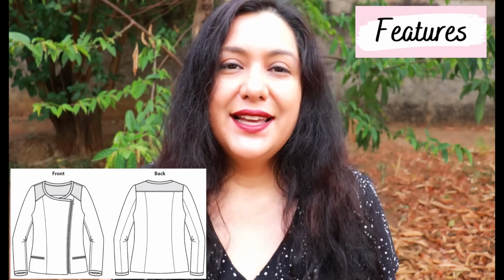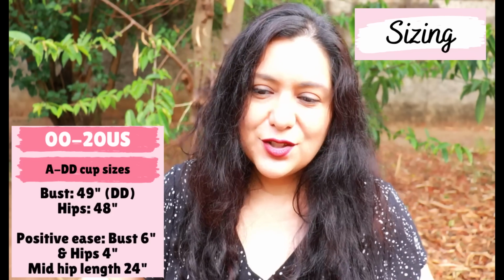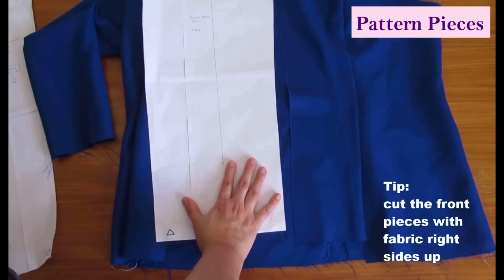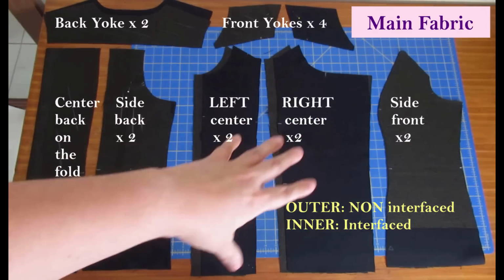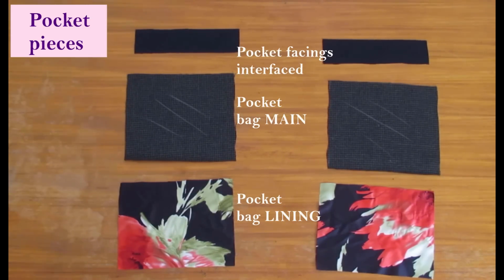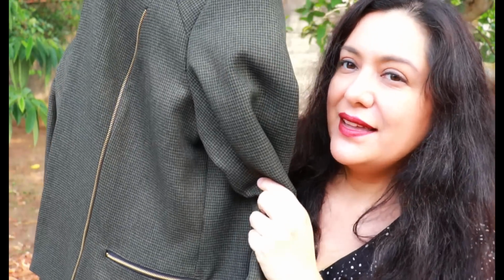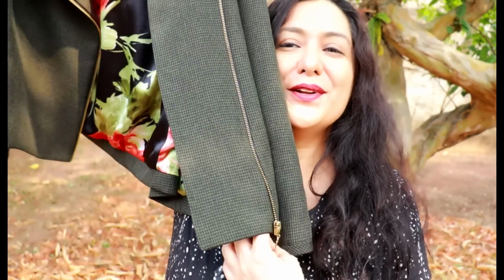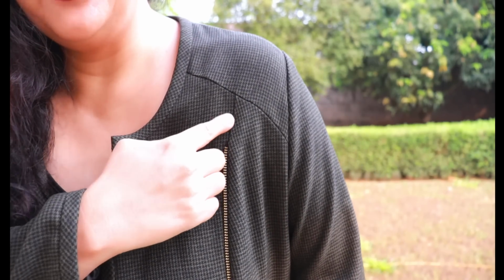The elegant moto jacket - an AMAZING experience sewing the Cerro Alto Jacket (Itch to Stitch).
This is a super elegant take on a moto jacket with asymmetrical front and zipper details.  The Cerro Alto Jacket from Itch to Stitch is the pattern that will take your sewing to the next level, both in motivations, skills and new techniques.  I am sharing all the details, prep work and my muslin fitting in this practical video.

Itch to Stitch turns 6 years old and is celebrating with a SALE through Sunday the 11th of October 2020.

00:00 Intro
03:07 Features of the Cerro Alto jacket
05:28 Best fabrics for the Cerro Alto jacket
07:23 Sizes available for the Cerro Alto jacket, & cup sizes
09:24 Up Close and SEW personal includes muslin fit, preparation work and fitting during sewing
22:48 Let's see all the details of the Cerro Alto Jacket
30:26 Look book of the Cerro Alto Jacket, see it on

Tulip, Saffron & Orchid tiers are included in the list on the screen. Thank you so much for your support!

Specifics:
*Size 12 to 14 hips
*C Cup size
*Lowered bust height by 3/4
*Sewed the binding on the inside by hand

AFFILIATE LINKS: if you are inspired by my work and you purchase patterns from these links, at no cost to you, I receive a small commission that helps support the channel

Let’s Connect!

Artist: OmgLoSteve
Song: Too Late ft. Addie Nicole